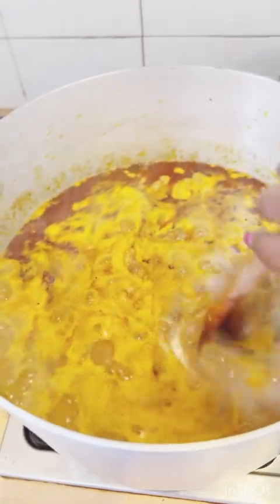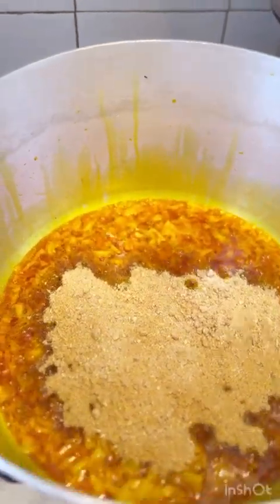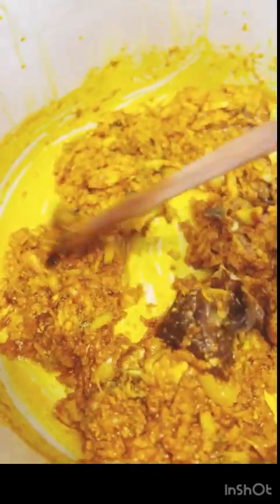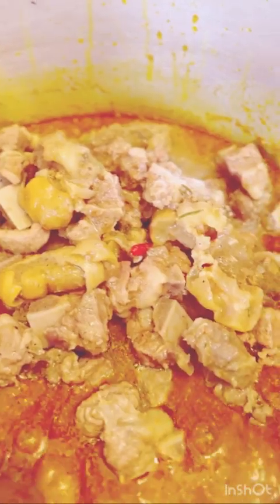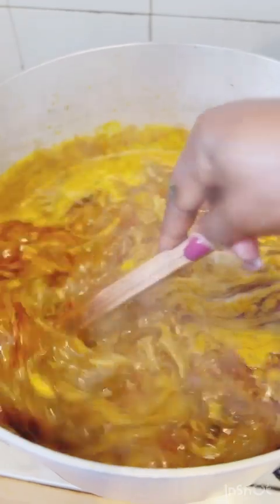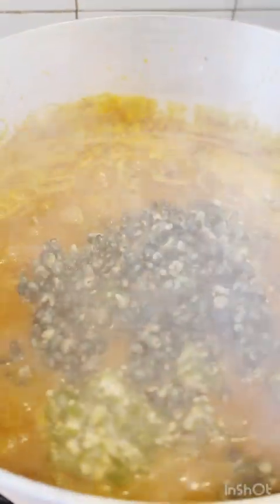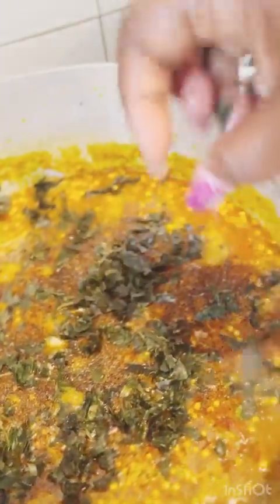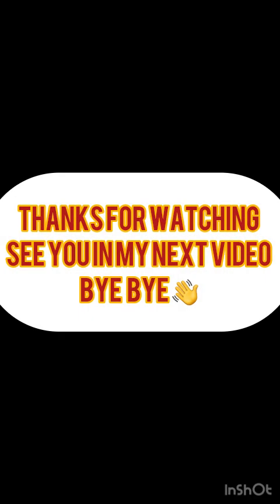nigerianrecipe ogbono/okro/okrasuop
Ingredients: ogbono, okro/okra, meat 🥩, dried fish, uziza leaf 🍃 onion 🧅, pepper 🌶️, salt 🧂, palm oil and water .